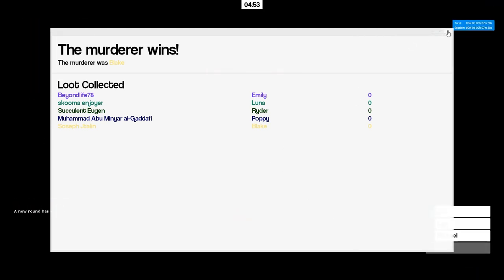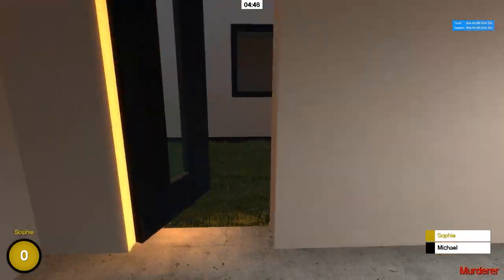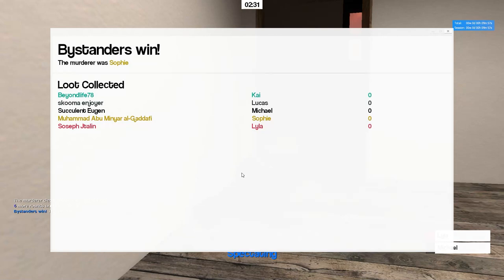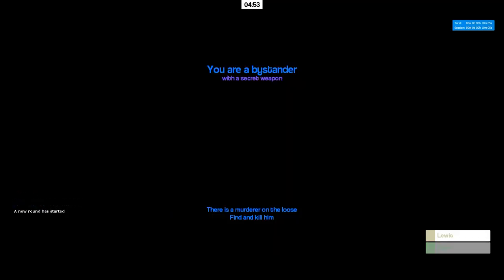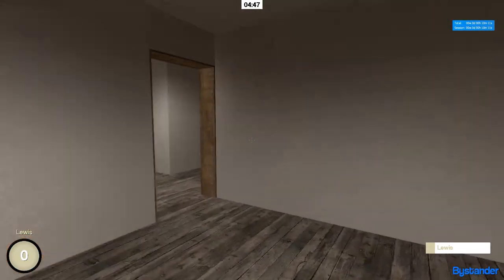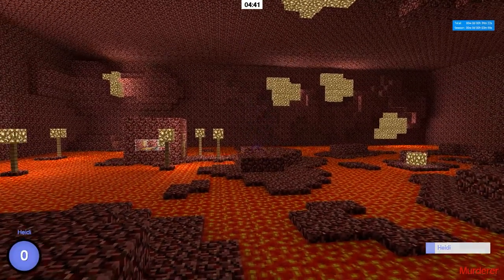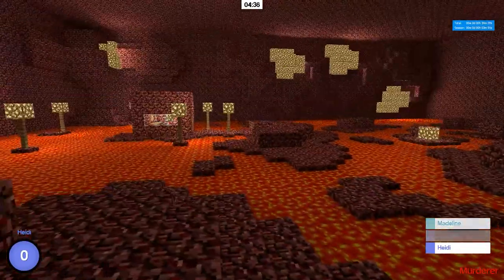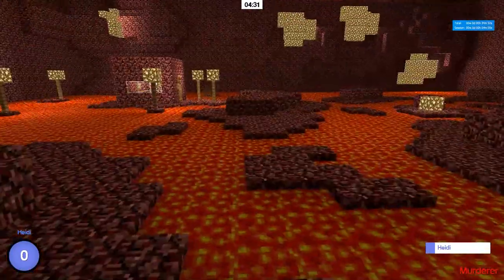i've got a license to drive a forklift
please lecture me on equalizing different audio channels